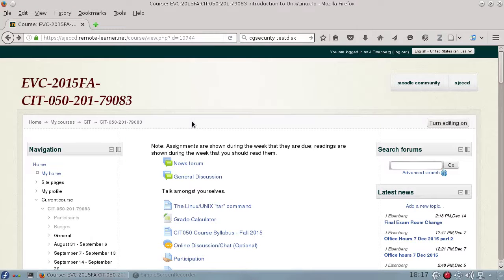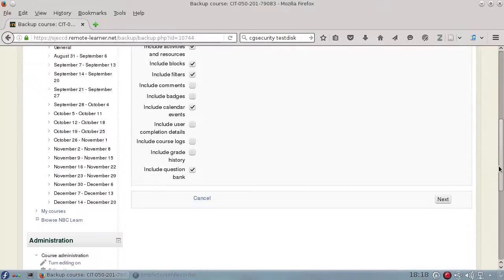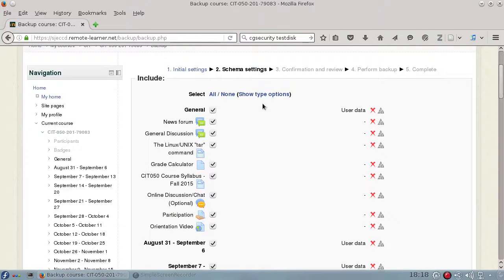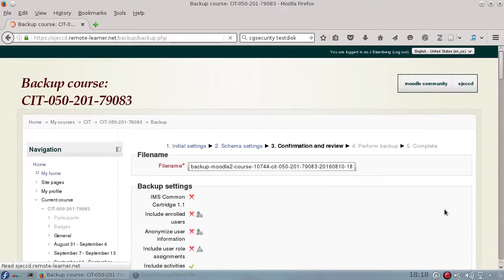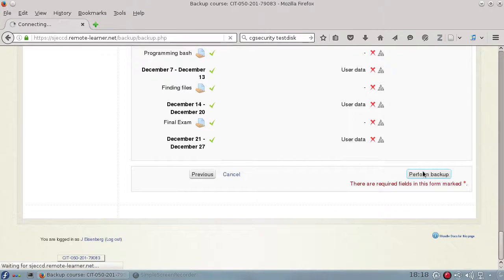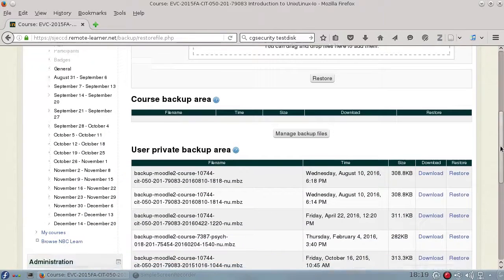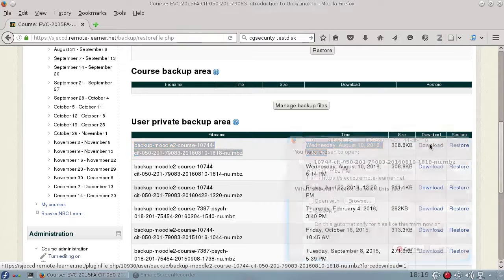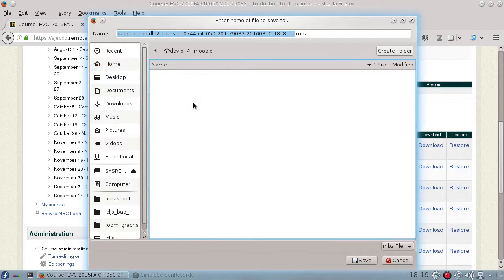Backing up a Moodle course for export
How to back up a course in Moodle so you can restore it later or import it in another Course Management System (like Canvas).

Note: If you are using Chrome, when you download the file, it will put it in a default folder (probably "Downloads"). You can find out where the file is by clicking the arrow next to the file name in the ribbon at the bottom of the page and selecting "Show in folder". This will open the file manager and show you exactly where Chrome saved the file.